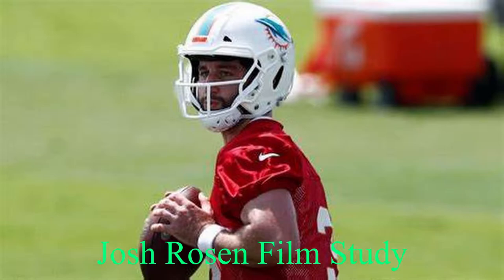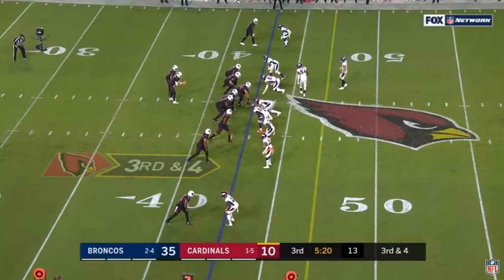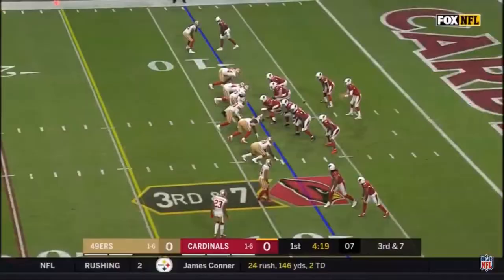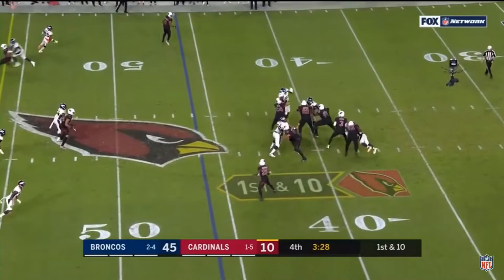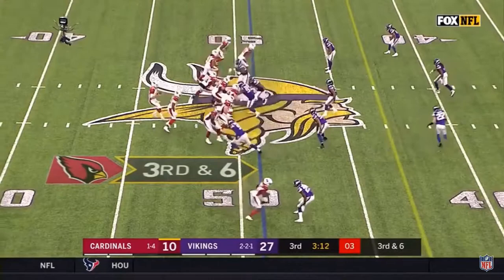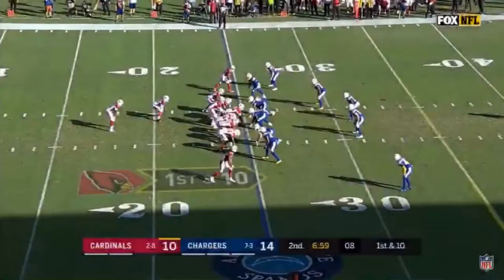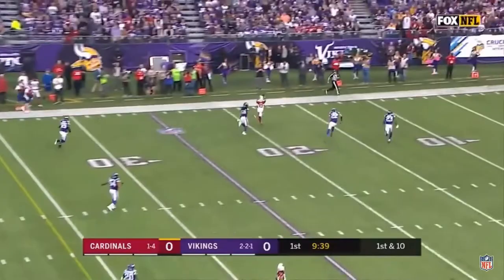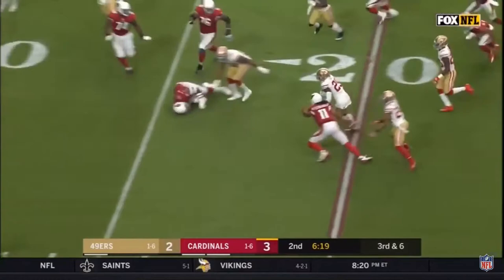Is Josh Rosen the Future of the Dolphins? Josh Rosen Film Study | Fearless Film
The table sets out to answer the question of how good Josh Rosen can be by studying his season with the Cardinals last year.